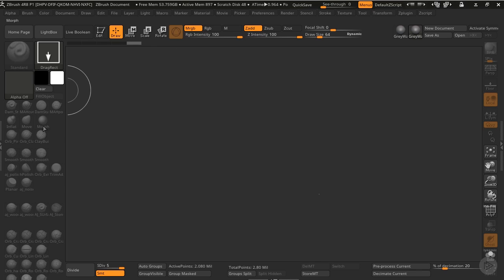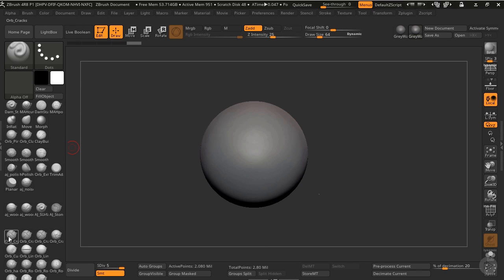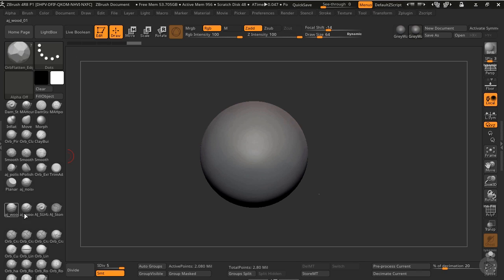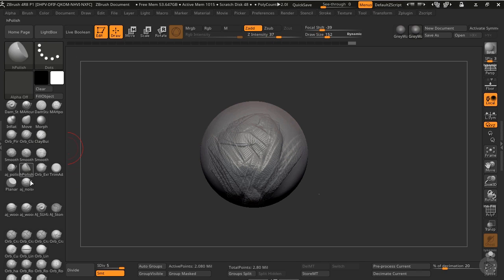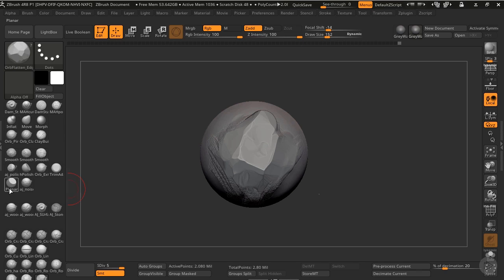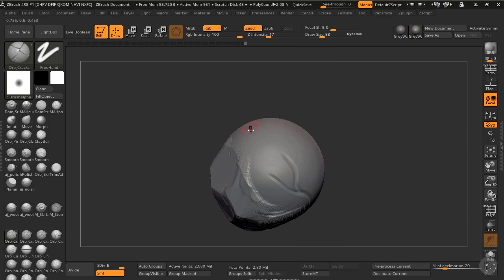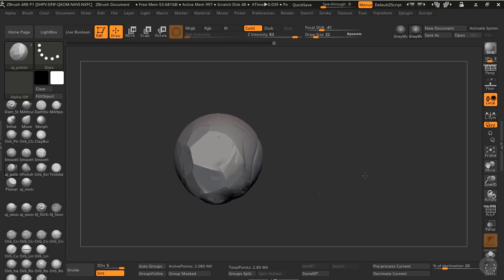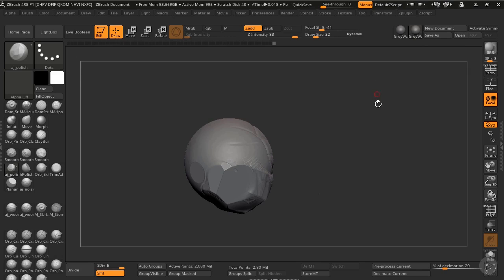03 Zbrush Overview